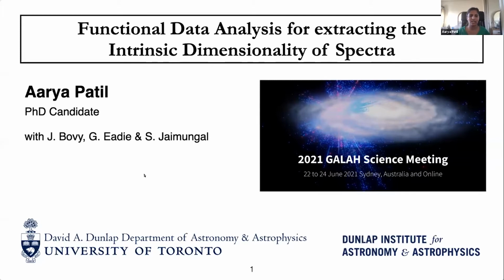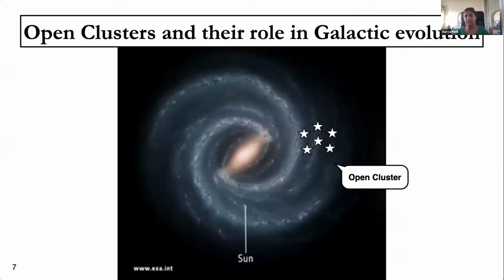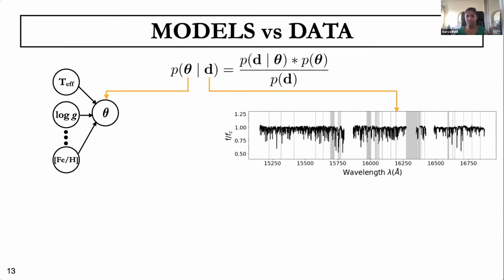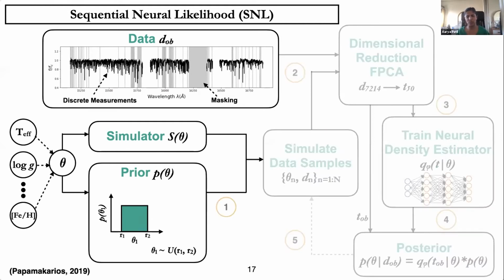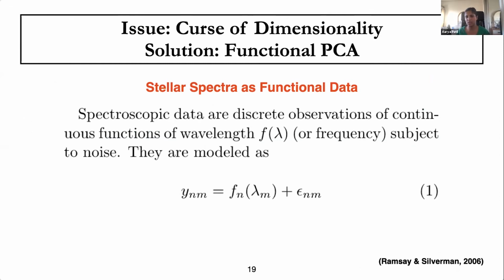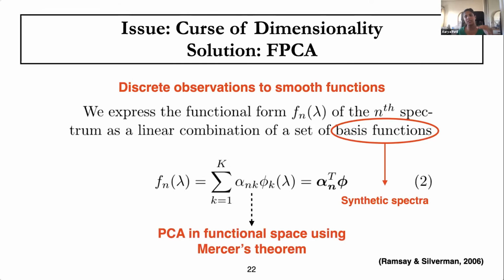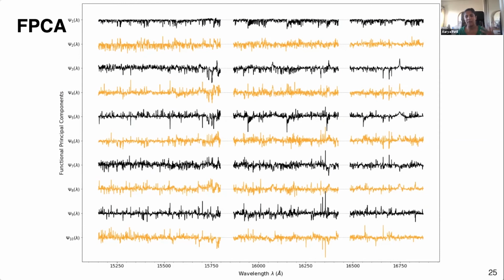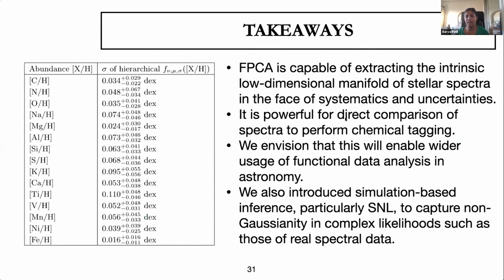Aarya Patil • Functional Data Analysis for extracting the Intrinsic Dimensionality of Spectra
Aarya Patil • University of Toronto

Functional Data Analysis for extracting the Intrinsic Dimensionality of Spectra

High-resolution spectroscopic surveys have entered the Big Data regime, and have opened avenues for solving outstanding questions in Galactic Archaeology.  Automated inference of stellar properties from spectroscopic data involves several steps, each inducing systematic errors into the inference due to underlying assumptions.  We focus on minimising these systematics through thoughtful statistical treatment of spectra.  We bypass the use of ~8,000 discrete wavelengths in APOGEE spectra in favour of its embedded low-dimensional structure.  This intrinsic structure is effectively disentangled from instrumental noise through the use of Functional Principal Component Analysis (FPCA) on a sample of ~25,000 red giant  spectra.  We  then  perform  high-fidelity  Likelihood-free  Inference  of  chemical  abundances  given the  dimensionally  reduced  spectra  using  state-of-the-art  Neural  Density  Estimation,  and  tackle  the assumption of  Gaussian  likelihoods  often  made  in  astronomical  analyses. We  use  our method with uninformative priors to estimate the stellar parameters and chemical  abundances of 28 M67 red-giant stars, and constrain the  chemical  homogeneity  in  the open cluster. In this talk, I will discuss spectral dimensionality reduction, and its application to constrain chemical homogeneity in M67.